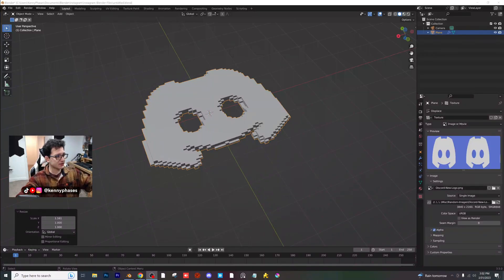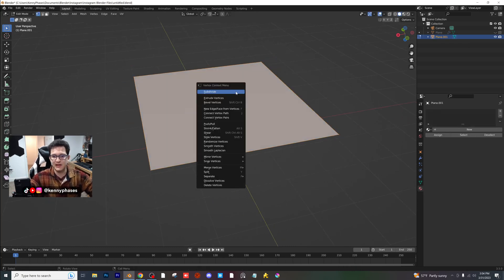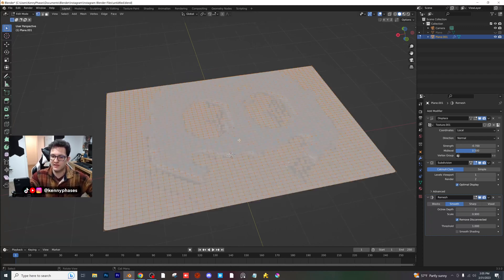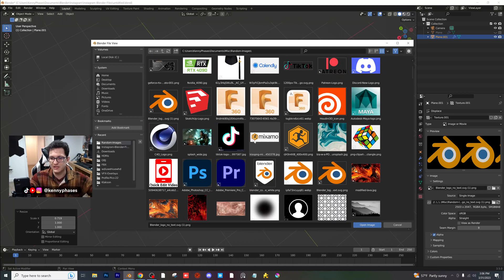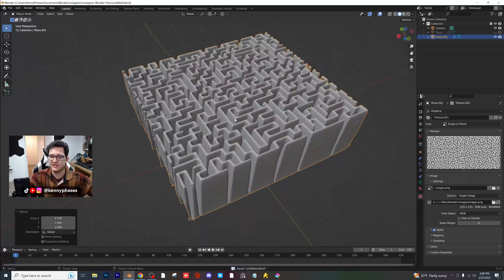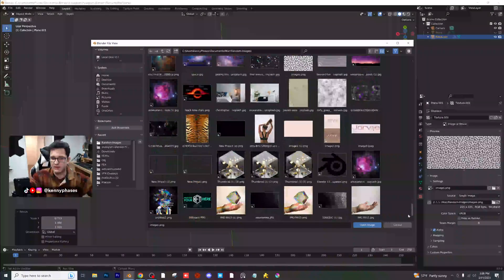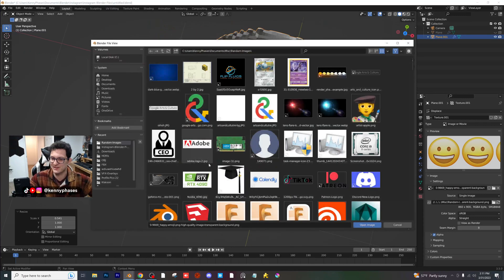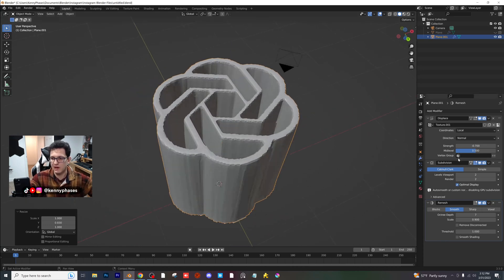PIXELATE any LOGO in 3D!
PIXELATE any logo in Blender 3D!